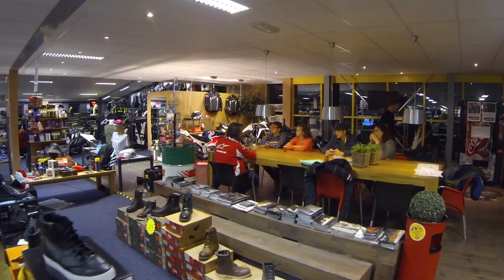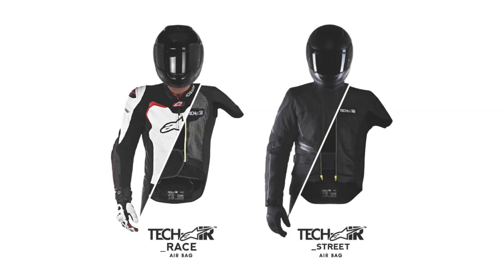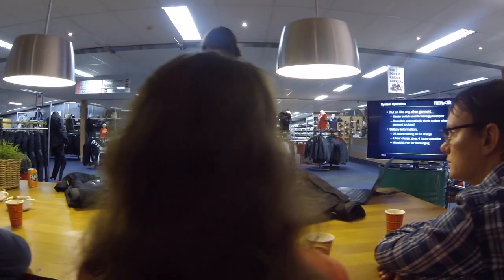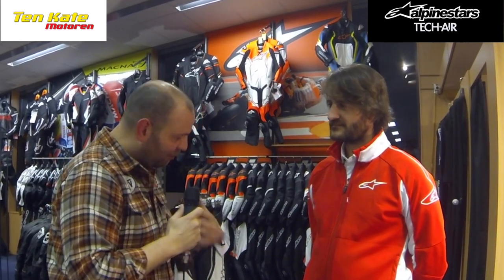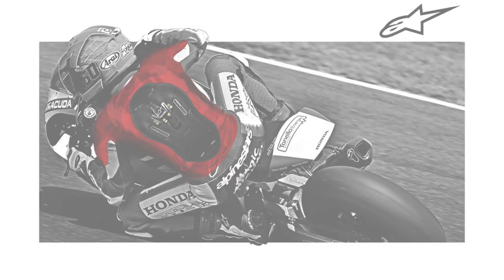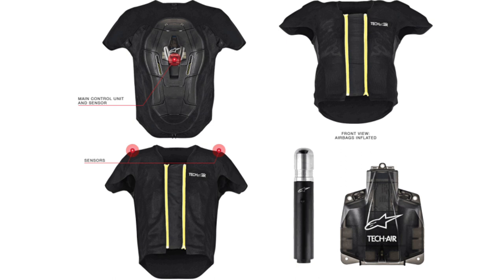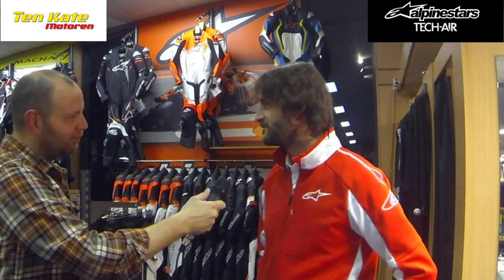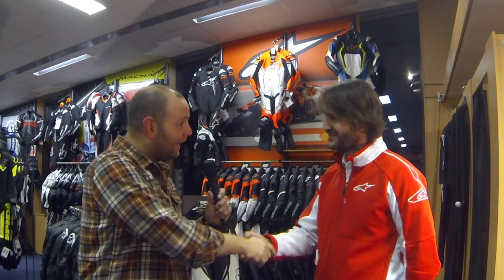Q&A Alpinestars Tech-Air airbag system / VLOG #66 / Motor Test TV / 2017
Een vraag en antwoord gesprek van Claus van Alpinestar over het nieuwe Tech-Air airbag systeem. Een revolutie in bescherming voor motorrijders. Het gesprek is in het Engels, mocht er iemand willen bijdragen aan de ondertiteling dan kan dat.